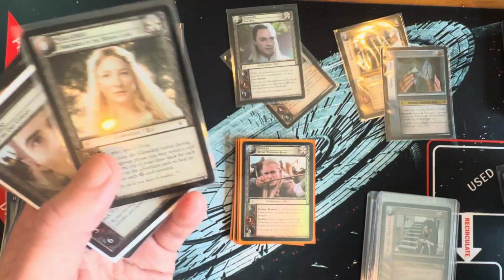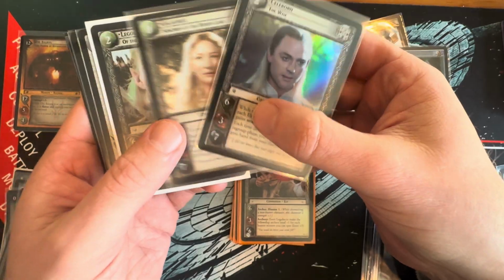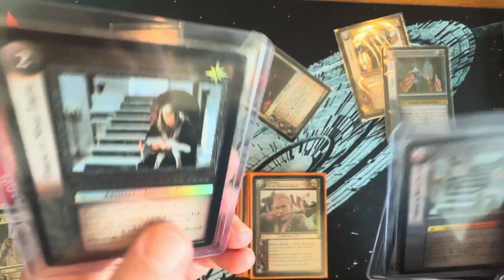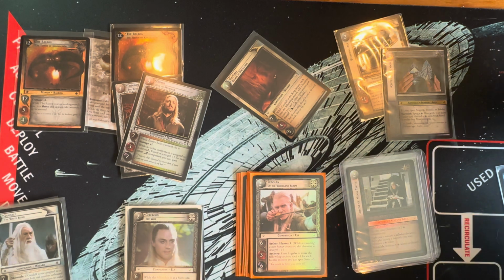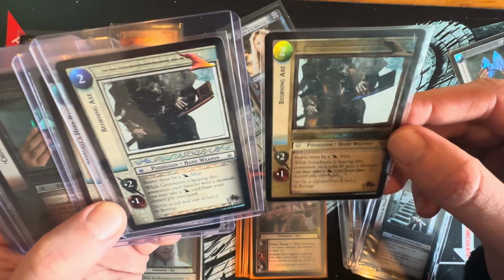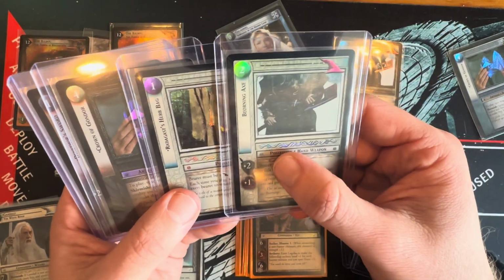Masterworks Explained! What Are the Rarest Cards in Lord of the Rings TCG and Why!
Yes, I know some random promos might be slightly more rare. More info can be found in the wiki